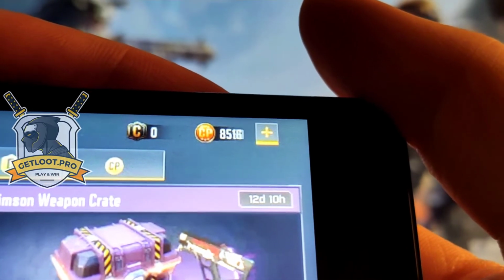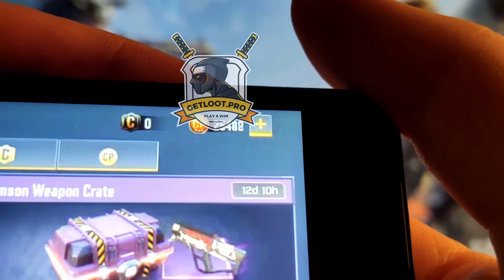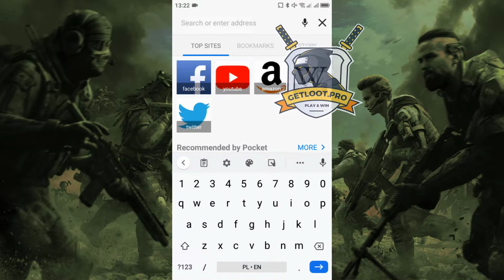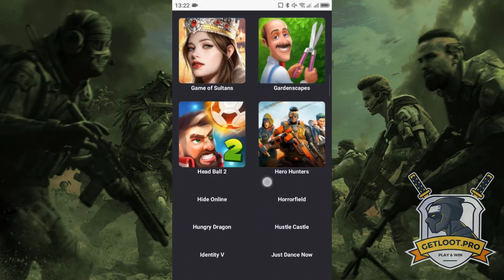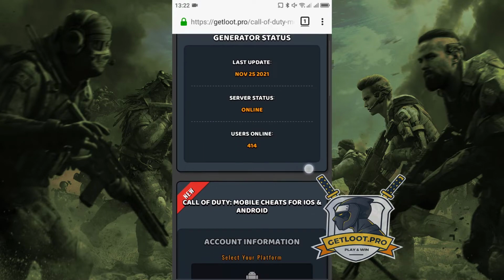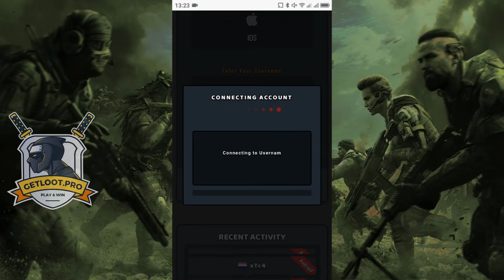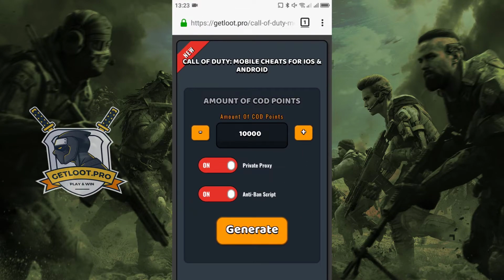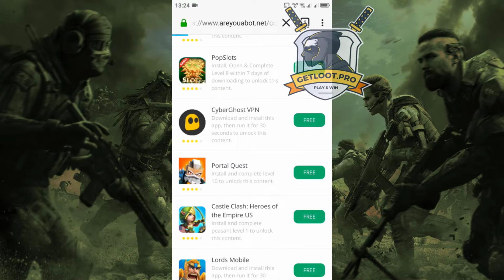😎 How To Hack Call of Duty: Mobile 2022 ✅ Easy Tips To Get COD Points Without Ban ✔️ iOS and Android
😎 How To Hack Call of Duty: Mobile 2022 ✅ Easy Tips To Get COD Points Without Ban ✔️ Working on iOS and Android 💣

Hi there Mobile Gamers! Today In this short tutorial we are show you working method how to Hack Call of Duty: Mobile. This Call of Duty: Mobile Cheats  works on mobile devices with the Adroid and IOS. Using this method anyone can easily get Unlimited of COD Points and also massively improve gaming experience. Everything you require to do is stick to our video guide. Hev Fun!

How to hack Call of Duty: Mobile? It is very easy, if you follow these tips, you'll be able to do it in just a minutes.
Call of Duty: Mobile MOD APK is developed by the best coder, This Call of Duty: Mobile hack has been used by hundreds of beta tester now and we received great reviews froom them.